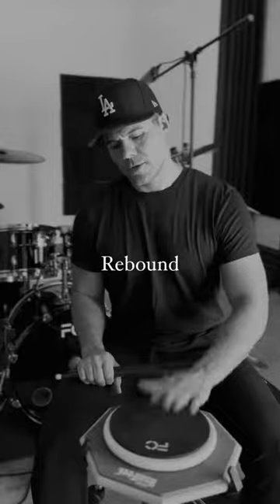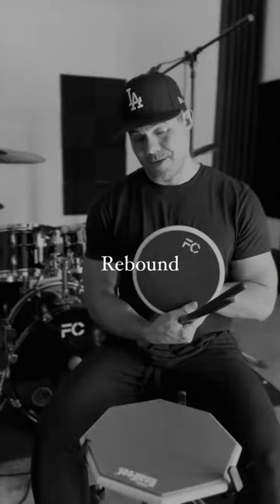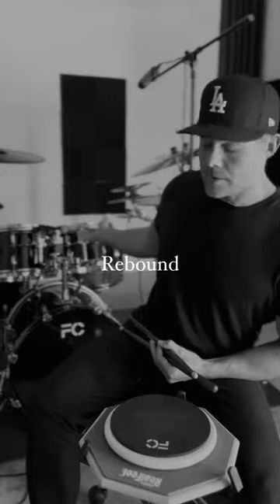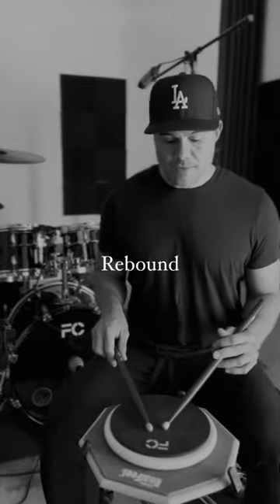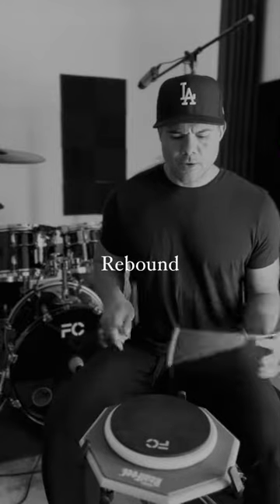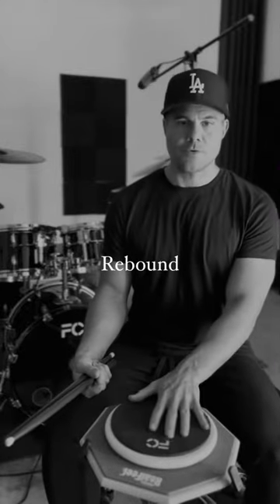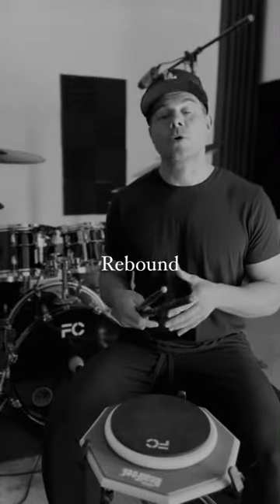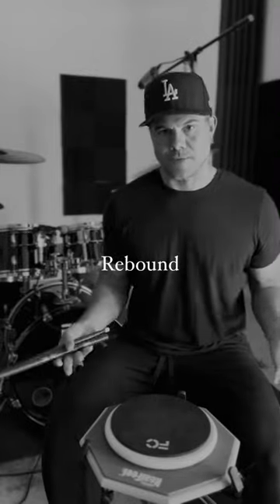A quick discussion about rebound.